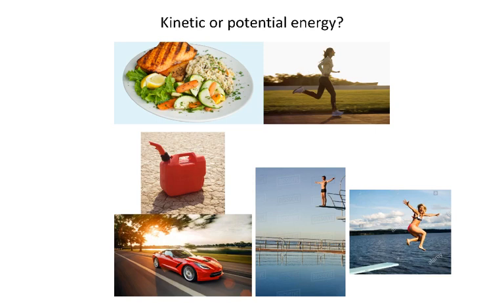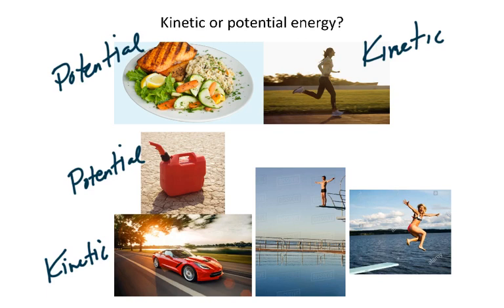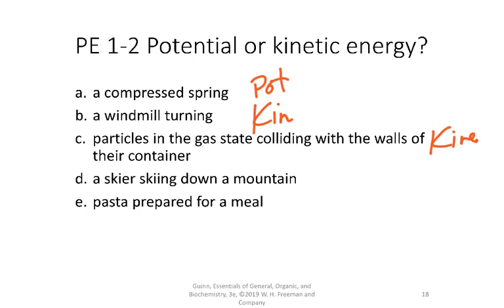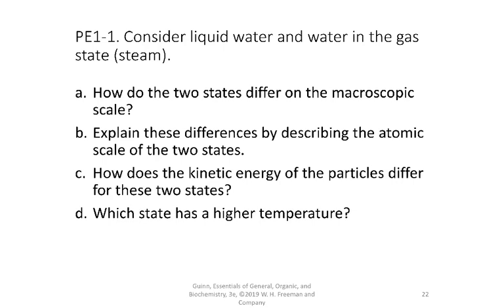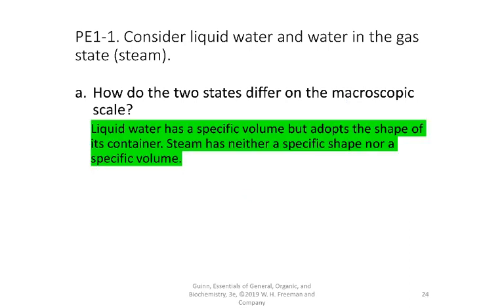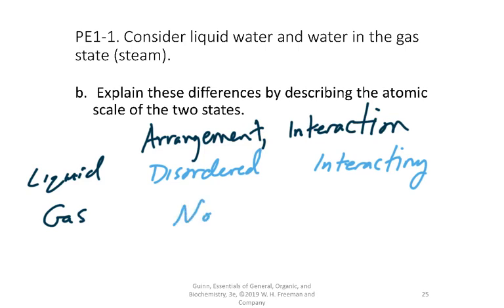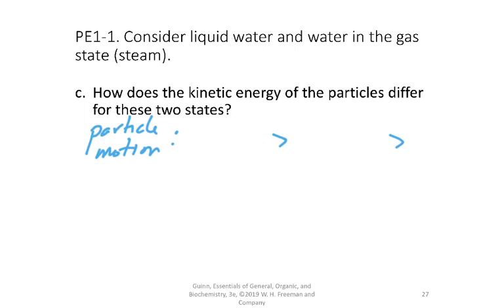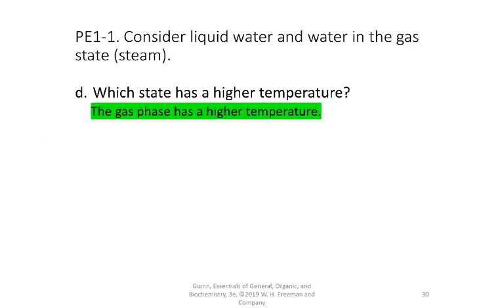Matter and Energy Part 3 (Lecture 1.1)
Matter and Energy Part 3 (Lecture 1.1) from Introduction to Chemistry